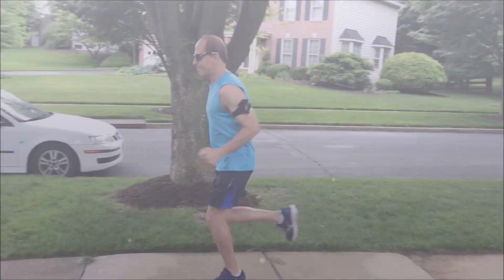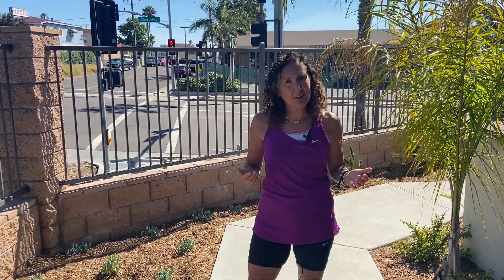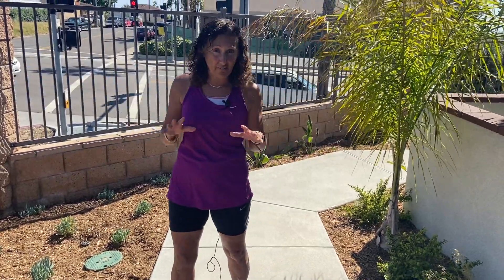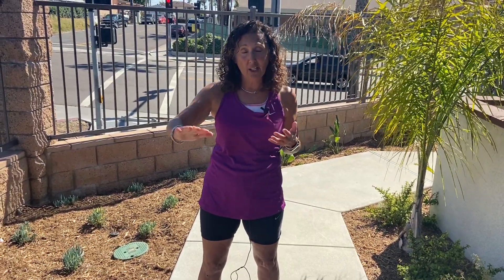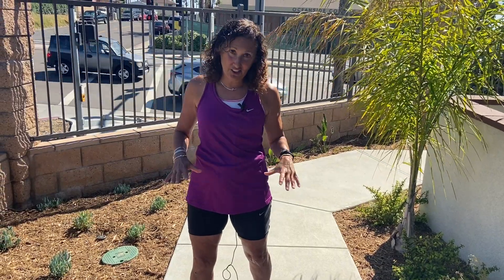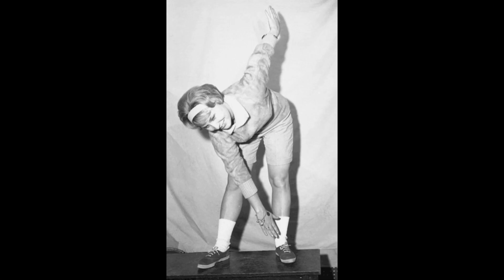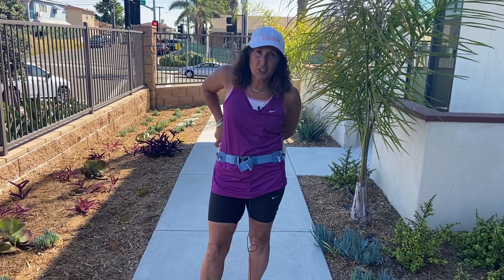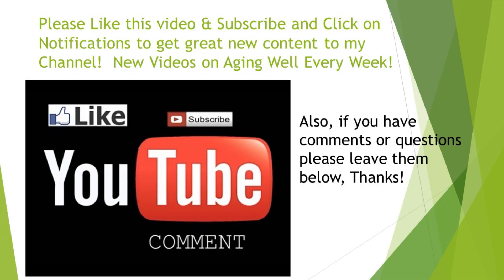Learn How to Run a 5K! - Day 36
Learn How to Run a 5K! - Day 36 - My Journey to the Fountain of Youth

This video is day 36 of learning how to run a 5K!  If you are interested  in learning how to run a 5K safely, please watch the series (playlist) for the full 10 week program.  This program is for beginning runners and starts off running and walking first (first day is run 1 minute, walk 3 minutes x 3) and gradually gets you running the full 5K!

My wife, Robyn, is the coach of this program!  Hope to see you on the streets!  You can also visit her on her facebook

Chris Gault "My Journey to the Fountain of Youth: A Journey Through the Internet to Look and Feel Years Younger" The videos here depict the author's journey as he found the best intel  that will help you look and feel your absolute best as you age in life.  Topics include healthy eating, hydration, growing your hair back, reducing wrinkles, keeping fit and working out (exercise), healthy mind and spirit and other healthy tips found through the internet.

You can purchase my book "My Journey to the Fountain of Youth," here: